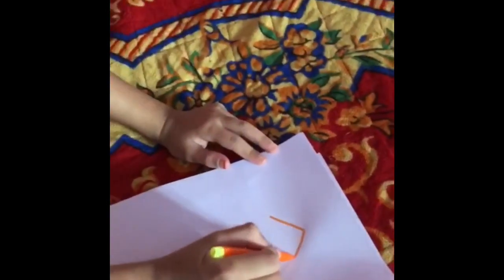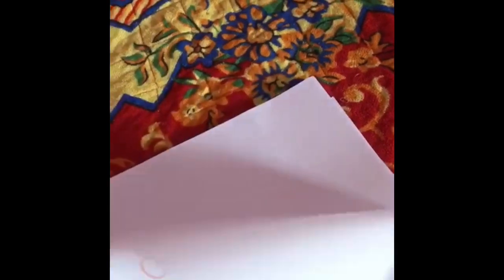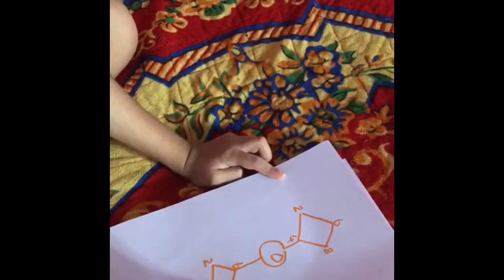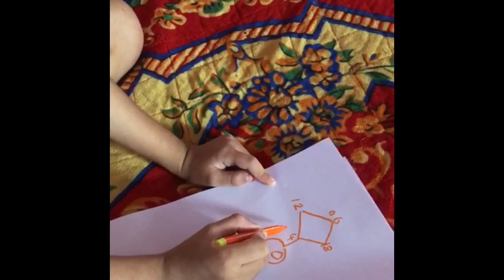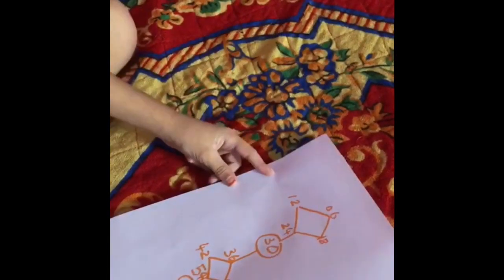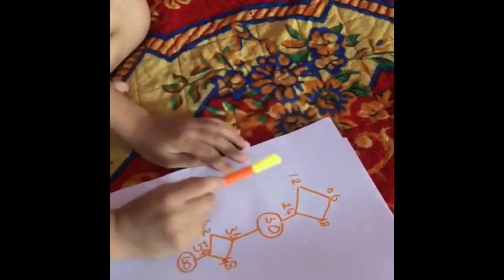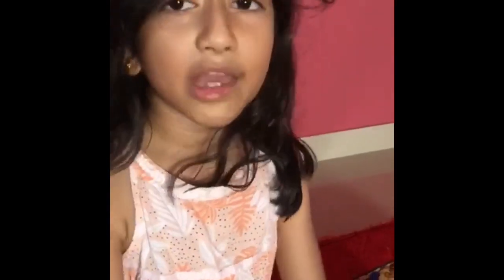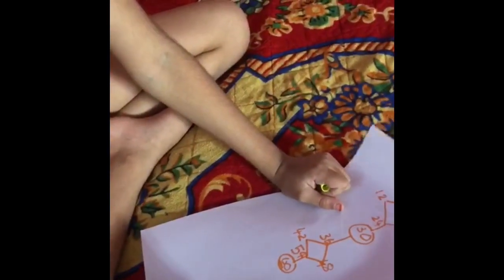Maths tutorial - How to remember 6 tables easily 😊🧮